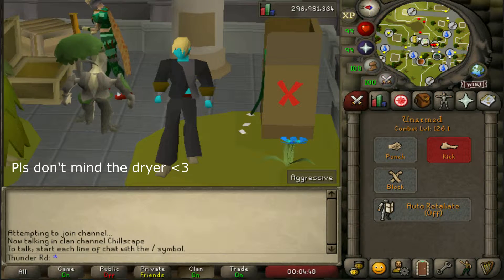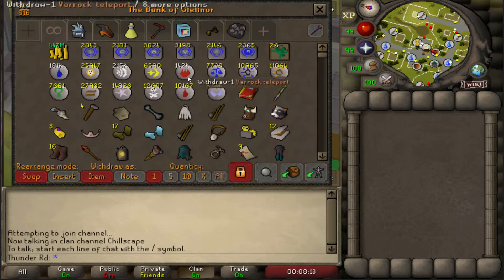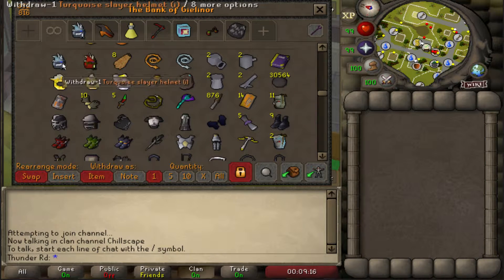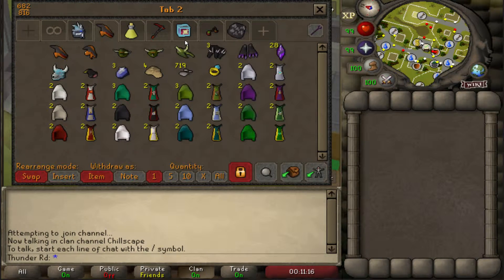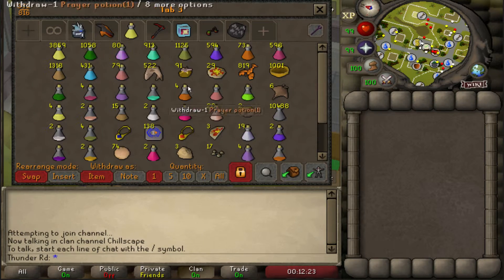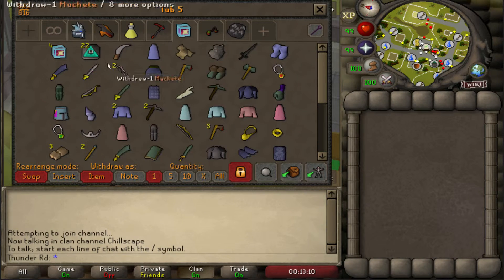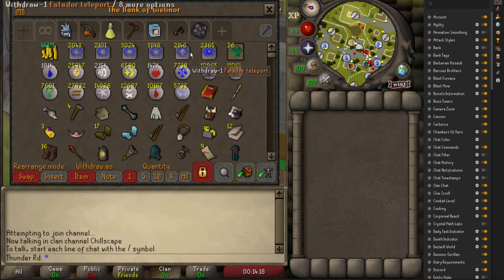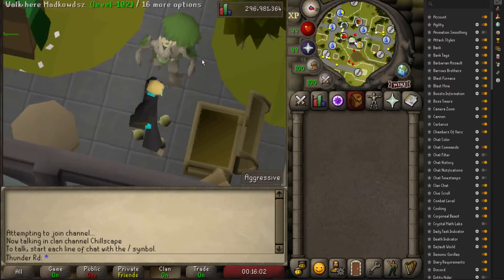Thunder Rd - Bank Video March 2019